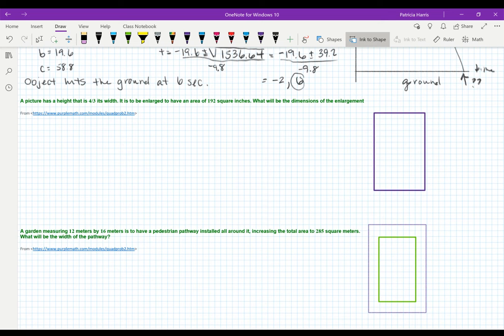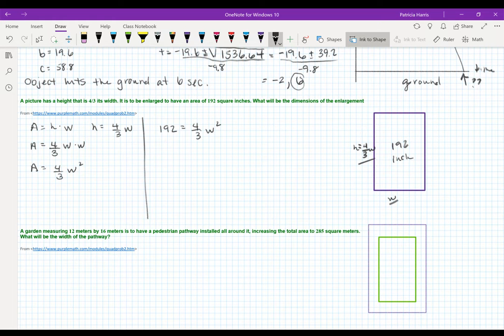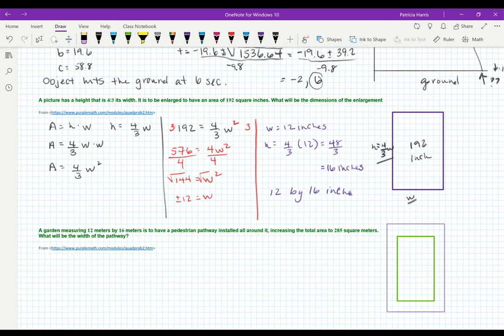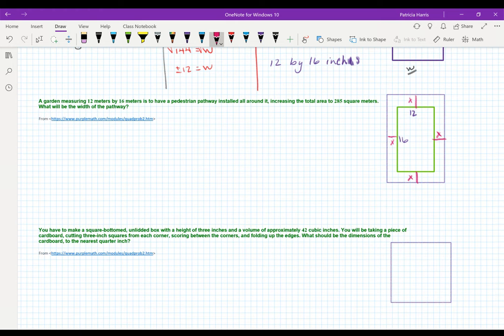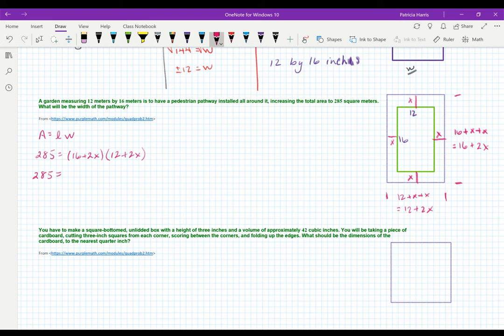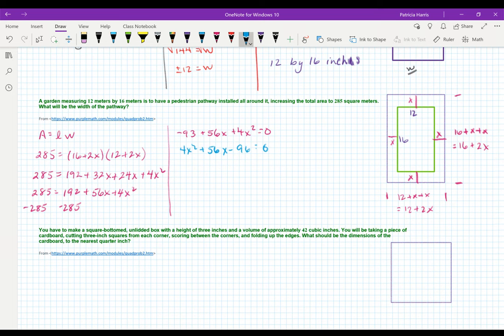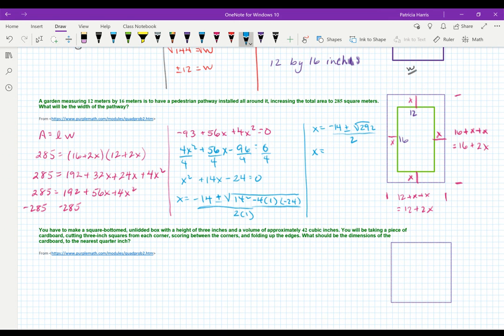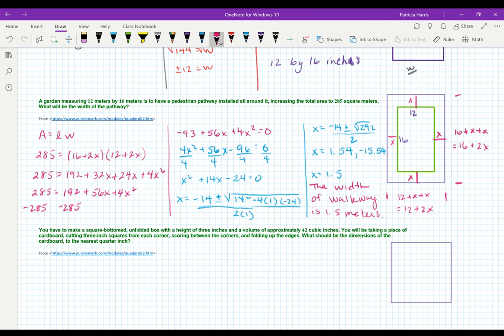Quadratic Modeling - Area